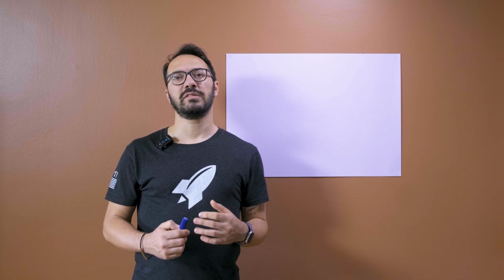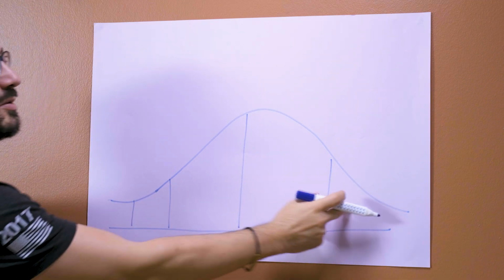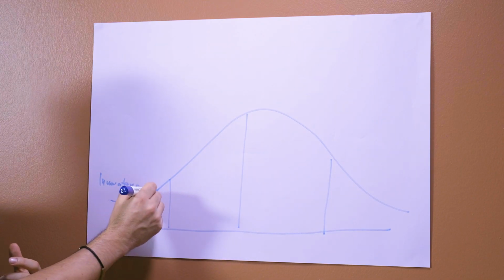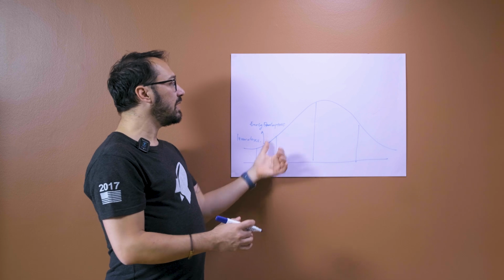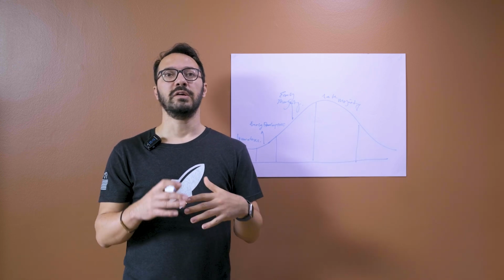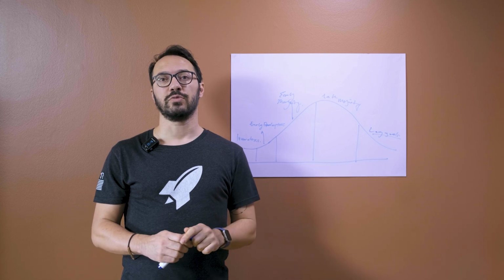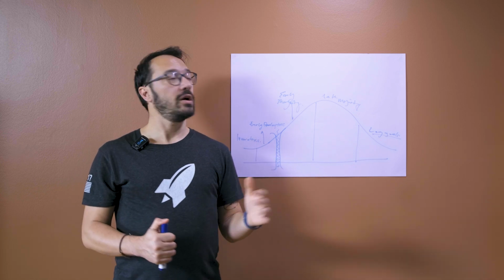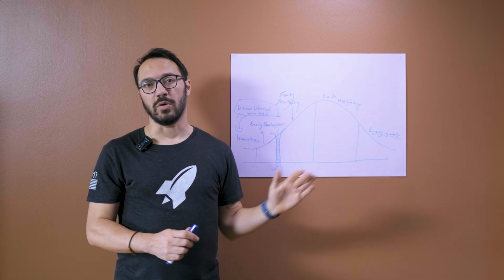The Hidden Gap That Destroys Startups (You Need to Cross It)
Every founder needs to understand this: not all customers are the same. In this video, Ozan Sonmez, your Brutally Honest Mentor, breaks down the Technology Adoption Curve straight from the classic book Crossing the Chasm.

Learn who Innovators, Early Adopters, Early Majority, Late Majority, and Laggards really are and why ignoring the “chasm” between them could kill your startup. Ozan maps it all out on the board, explaining how each group thinks, and what your go-to-market strategy should look like at every stage.
If you're building something new and don't understand your first 100 customers, you're not ready to scale.

🔗 Tools & Resources for Founders:
🚀 Free Mini-Course: Pitch Smarter, Not Harder